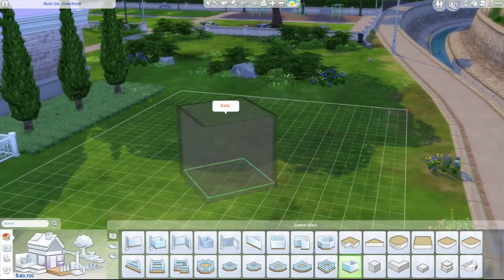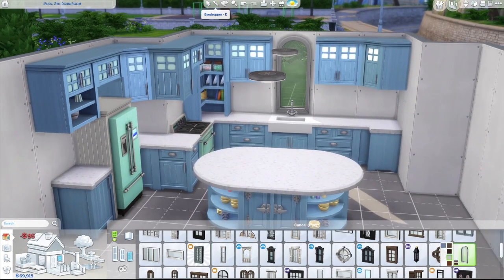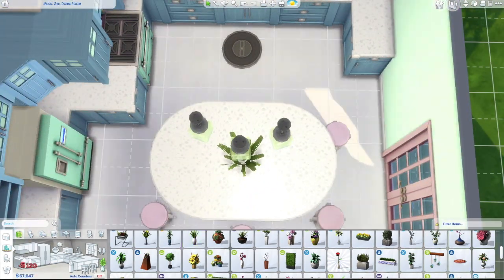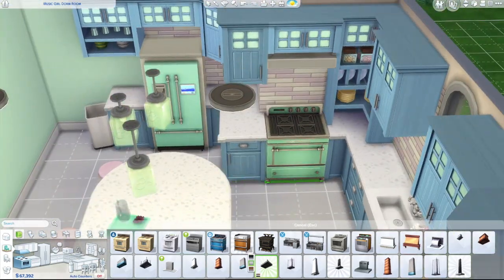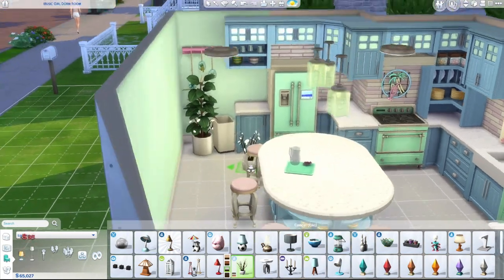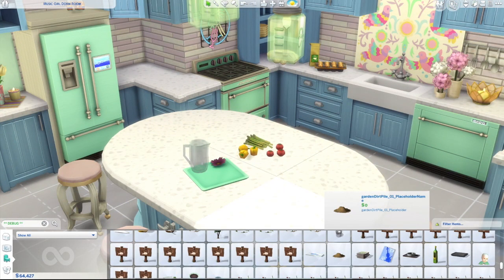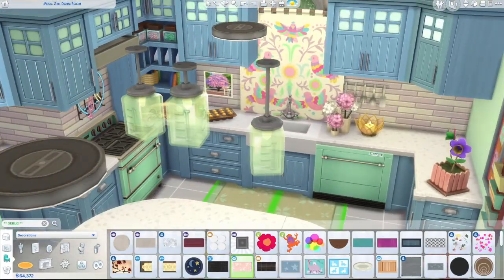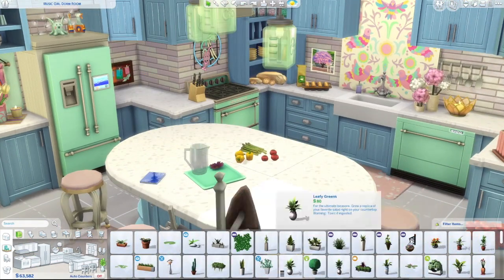The Sims 4: Parenthood | PASTEL BAKERS KITCHEN (Speed Build) No CC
Pastel Bakers Kitchen speed build for The Sims 4: PARENTHOOD!

♡If you click the link above, it will bring you to my Donation/Wishlist page. These gifts are not necessary (but immensely appreciated). Donations are used to help my channel (new games, equipment, etc).

✿Music✿

✿FAQ✿
◇ Yes, I am Canadian
◇ Record with OBS and QuickTime
◇ Picmonkey & Gimp for Thumbnails
◇ First Sim video uploaded Sept. 21, 2016

**Comment ..cotton candy slushy. if you read this ;) xo's